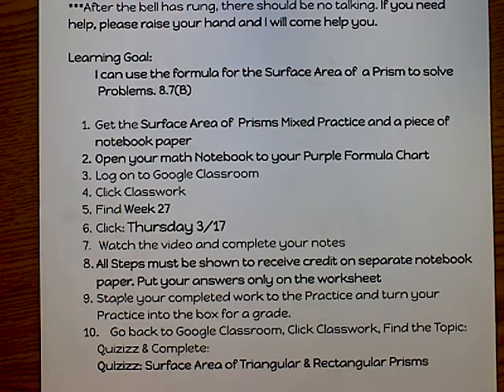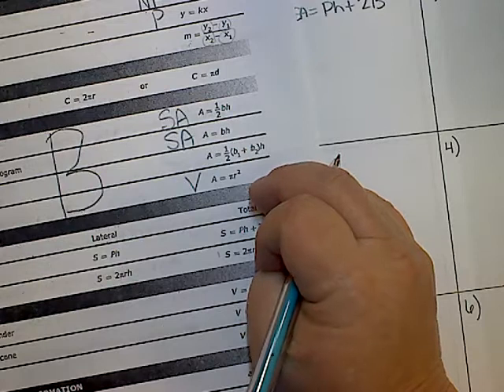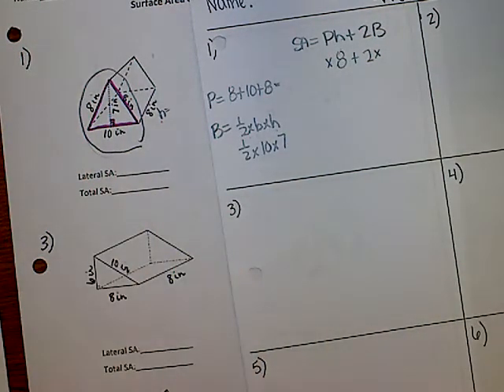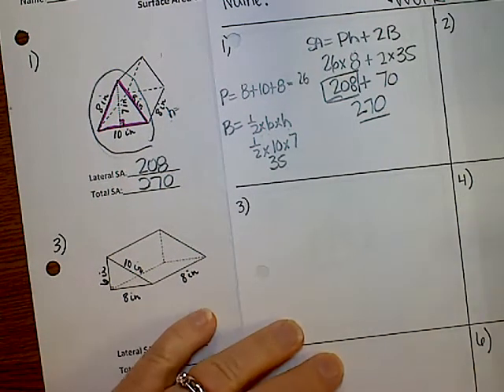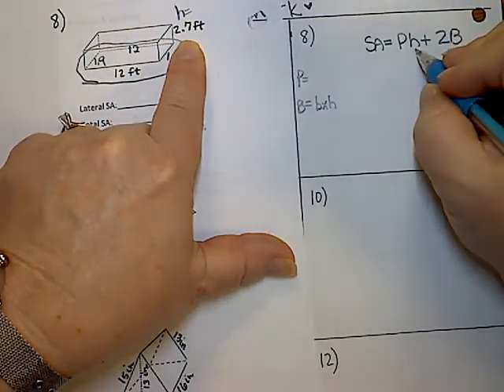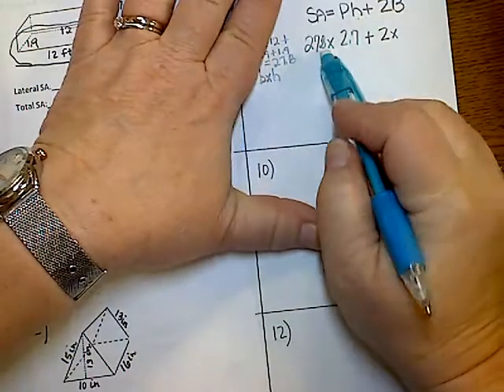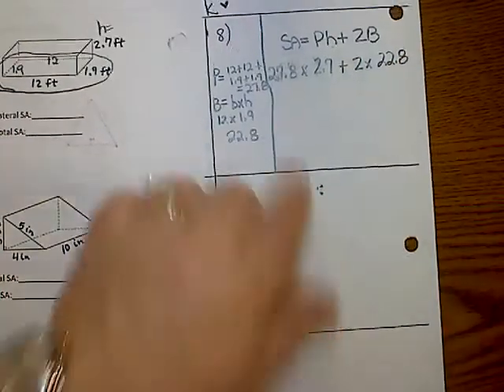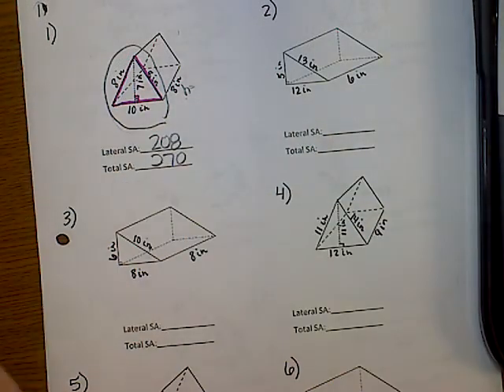Practice Surface Area TriangRect Prisms